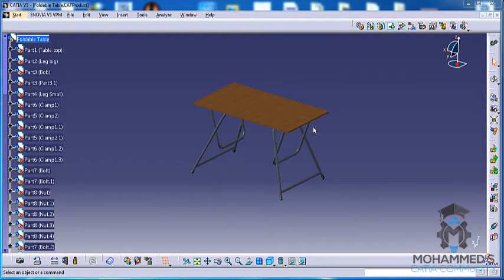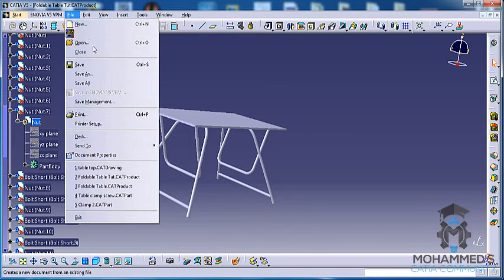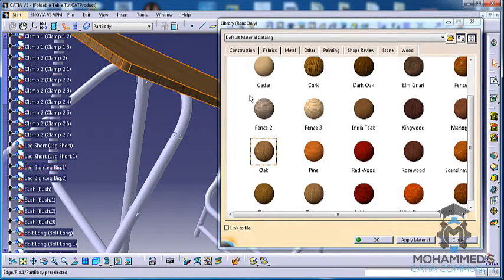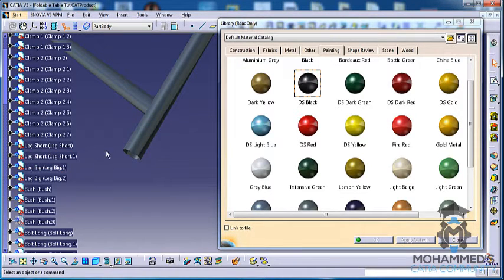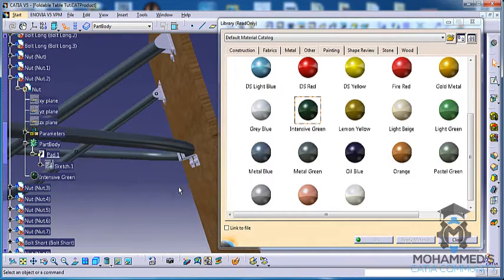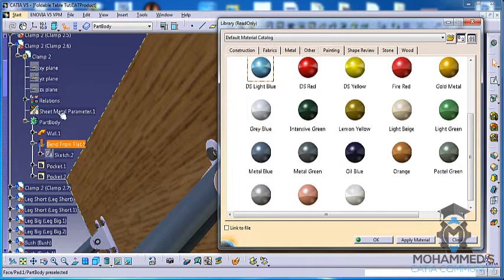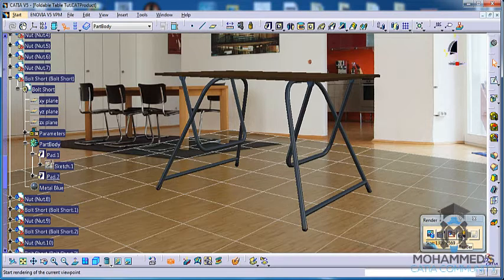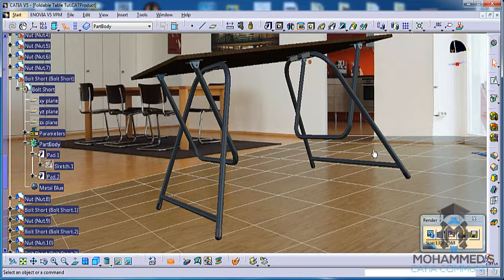Apply Material & Render|Modeling & Reverse Engineering a Foldable Table in Catia V5